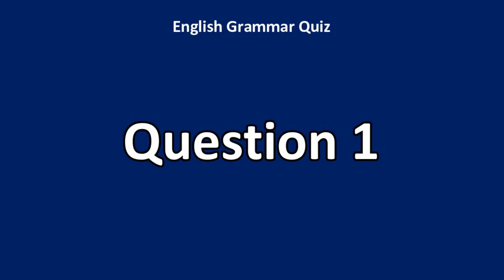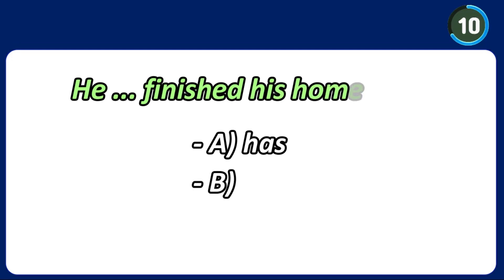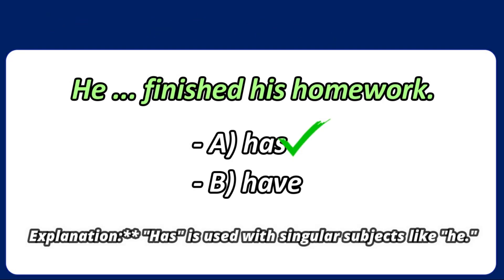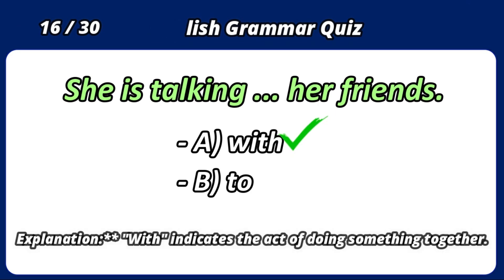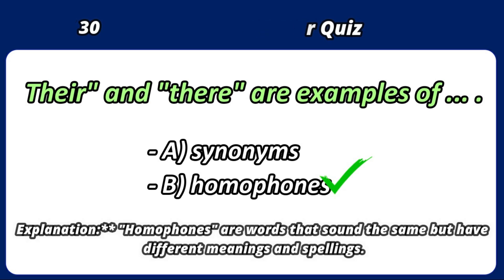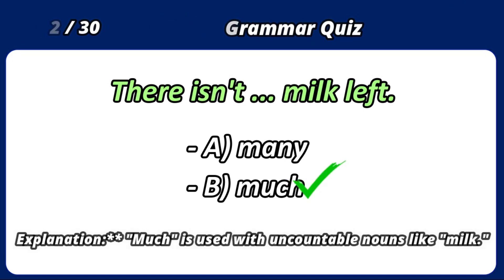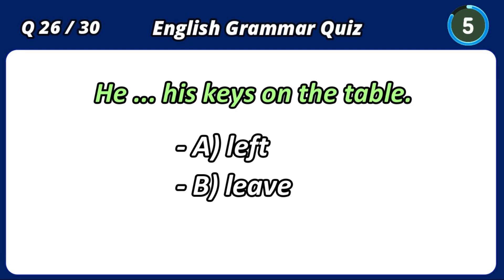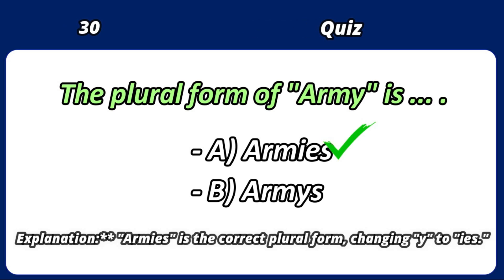English Grammar quiz 30+ Tenses and prepositions test which will improve your English quickly # 47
🎉 Welcome to Raquiz! 🎉

Here, learning English is not just educational—it's fun, interactive, and exciting! 🧠✨

📚 In this video, you’ll find a mix of English grammar quizzes and language tests designed to:

Test your skills on verbs, tenses, adverbs, and more! 📝
Help you improve your English fluency step by step. 🚀
🌟 Whether you're a beginner learning the basics or an advanced learner mastering the details, Raquiz has something for everyone! 🌍💡

🕹️ Take on the challenge, enjoy our fun quizzes, and discover how much you really know about English grammar! 🏆 Share your scores and challenge your friends to beat you! 👏

English Quiz, Grammar Quiz, Raquiz, English Grammar Test, English Test Practice, Learn English Grammar, Improve English Skills, Fun Quizzes for Learning, English Learning Challenge

In this video, I have a set of 30+ questions to test your brain IQ. You have 10 seconds for each question. Try to answer before the time expires.
You may pause the video if you need more time. Wish you the best of luck!

Dear viewers
English quiz and questions

Hello to all my dear friends, improve your English with quizzes and English questions, in addition to improving your memory, some exercises are provided to improve your memory.

Good luck